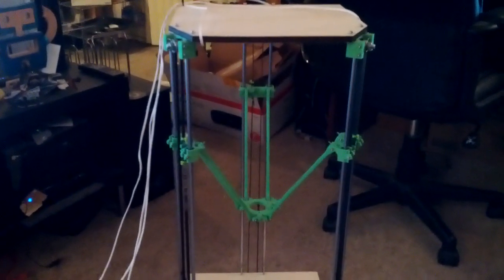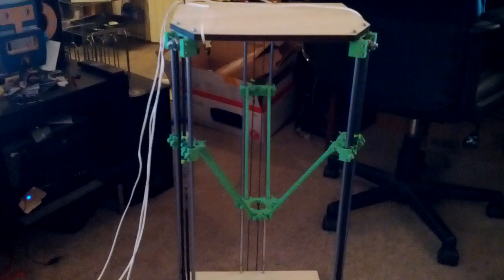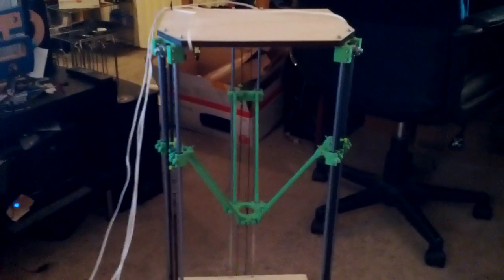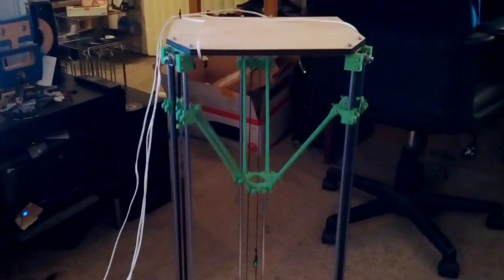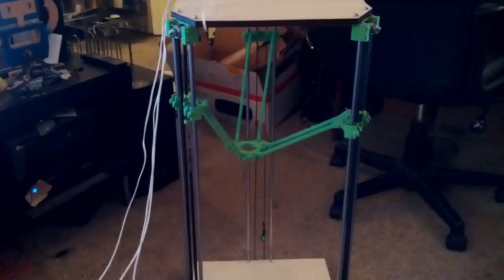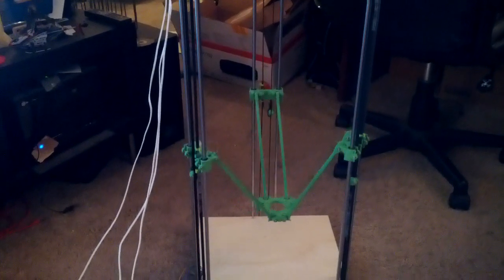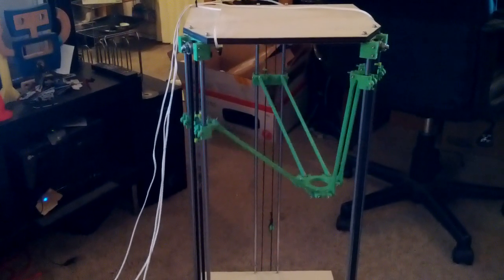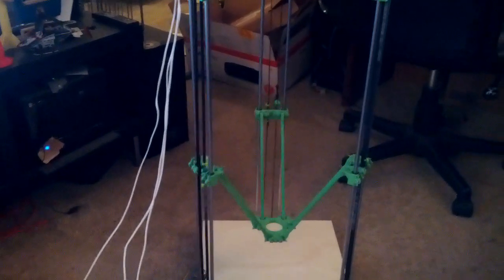Rostock Motion Demo Processing sketch demo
This video shows off the gcode generated by my "Rostock Motion Demo" Processing sketch, which is available on github here:

Download the gcode file from there, or download the processing sketch and generate your own. Use at your own risk!